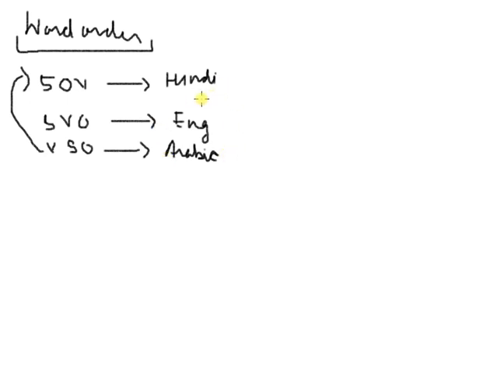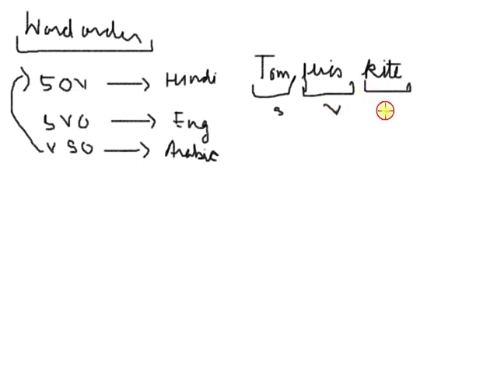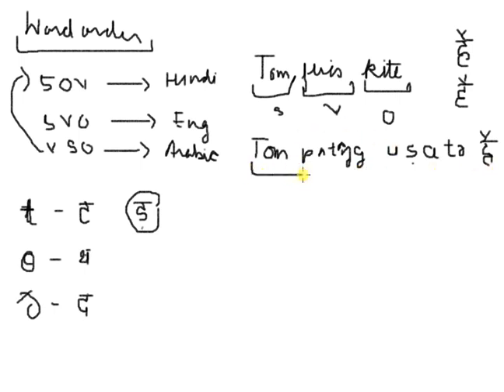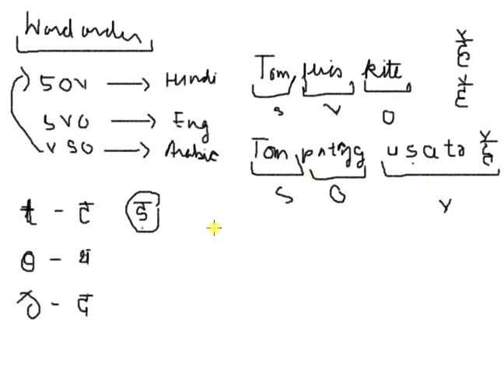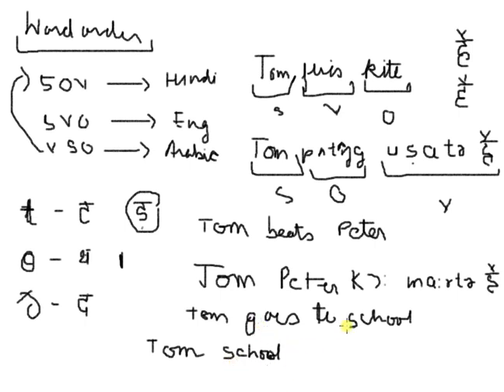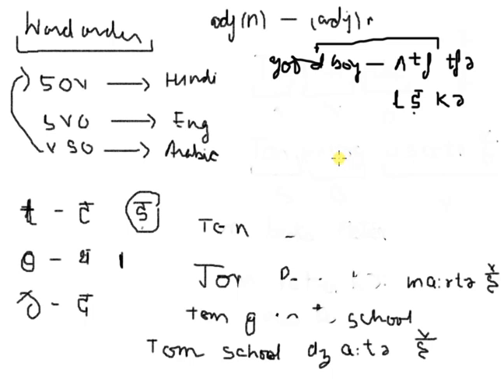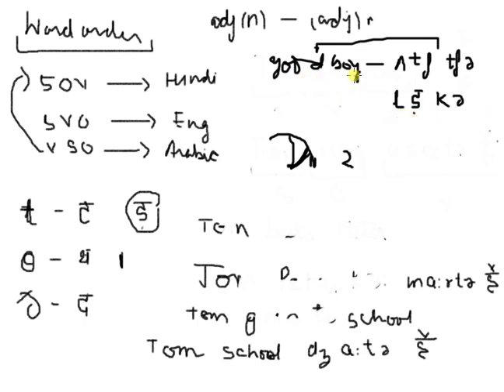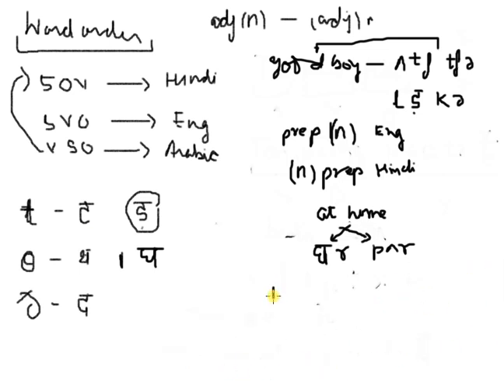diff between hindi and english- word order, 'mirakl Tutorial Ranchi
'mirakl Tutorial Ranchi